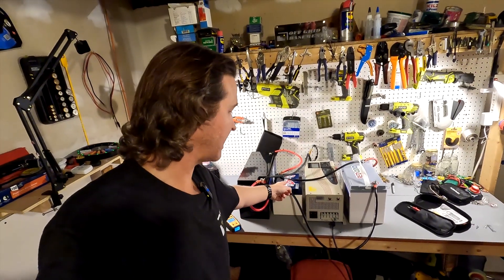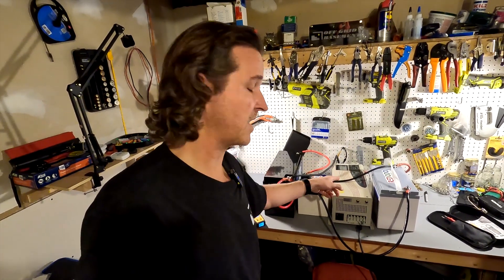Testing to see the comparison between charging amperage and battery size. This is so interesting!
I've wired up a 12v battery bank consisting of 50ah, 100ah and 200ah Lifepo4 batteries.  The question is..  What if I start charging the bank with 75A...  where does all the power go?  Does it distribute equally among the batteries?  Let's fine out!

Items in this video:
 Redodo 12V 100Ah LiFePO4 Deep Cycle Battery, Rechargeable Lithium Iron Phosphate Battery, Built-in 100A BMS, 4000 Cycles Battery for RV, Camping, Solar Home etc

Wattcycle Lithium Battery, 12V 200Ah LiFePO4 Battery, Up to 20000 Cycles, Built-in 200A BMS, Low Temperature Protection, 10 Years Lifespan, Perfect for RV/Outdoor Camping/Home Energy Storage

Solar Generators I've reviewed!

Thanks!